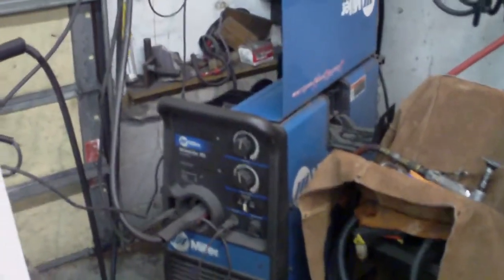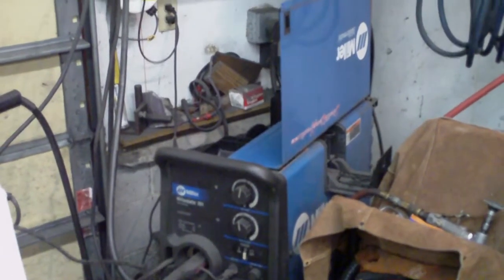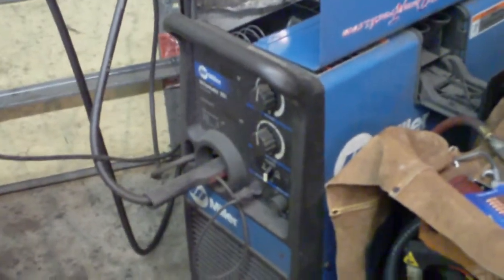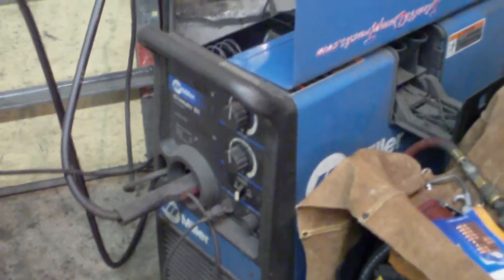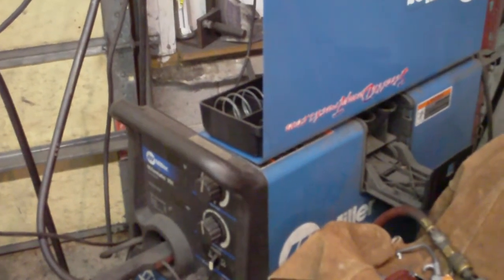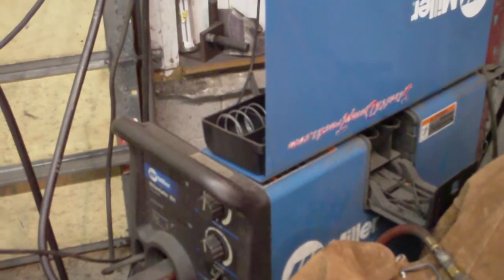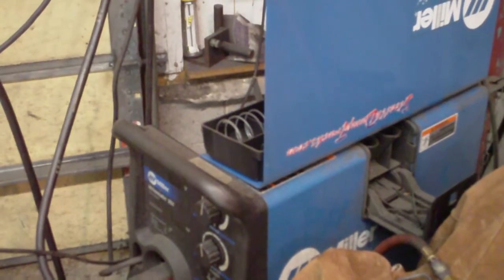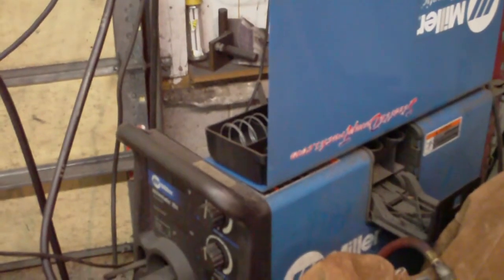MIG wire ran out...almost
Discovering your welding wire spool was almost empty at 2AM in the morning.